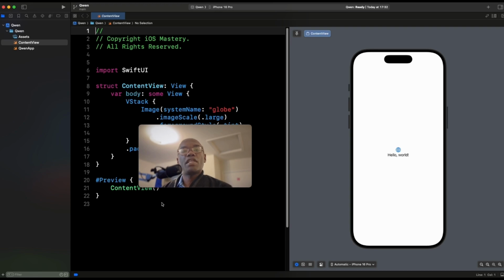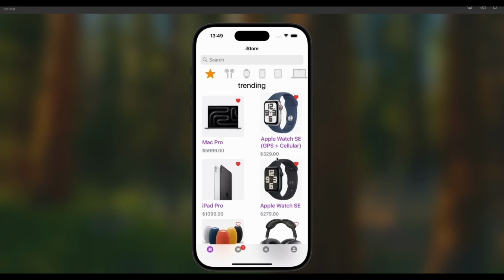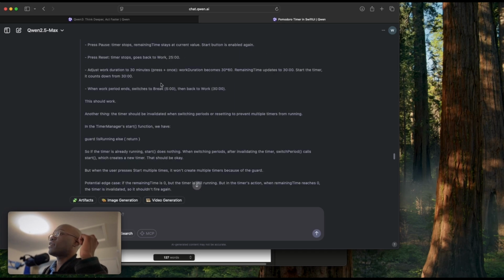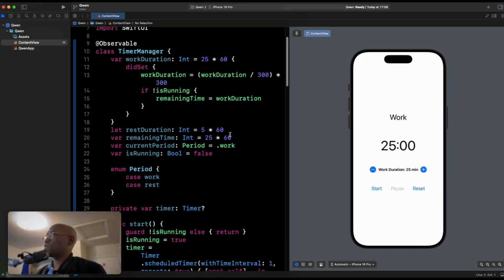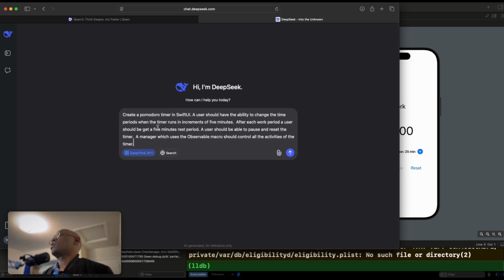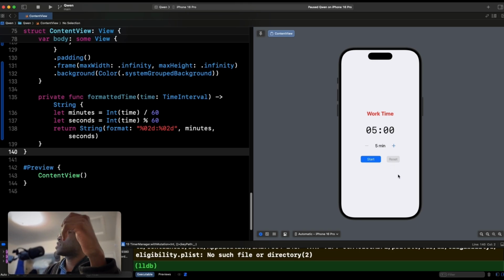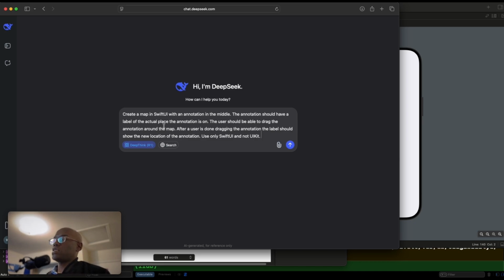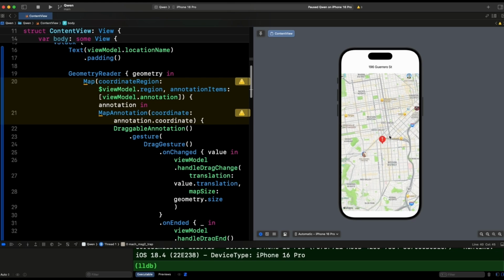Is Deepseek the Best AI for iOS Programming?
Following up on our previous look at Western AI models (ChatGPT, Gemini, Claude) for iOS development, we're now putting two prominent Chinese AI models to the test: Qwen (from Alibaba) and DeepSeek.

In this video, challenges these AI assistants with the exact same SwiftUI programming tasks:

Creating a Pomodoro Timer: Must use the modern @Observable macro, allow time adjustments, include work/rest periods, and have pause/reset functionality.
Building a Map with Draggable Annotation: The annotation's label needs to update dynamically based on its location, using only SwiftUI (no UIKit), a surprisingly complex task.

We analyze the generated code, test the apps on simulators, and give our verdict on which AI performed best in this head-to-head comparison for iOS SwiftUI development.